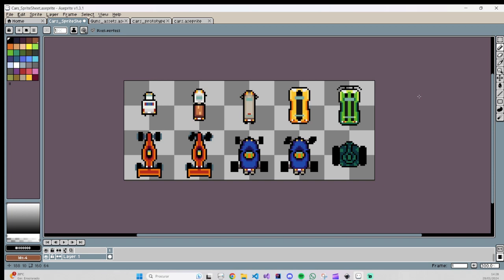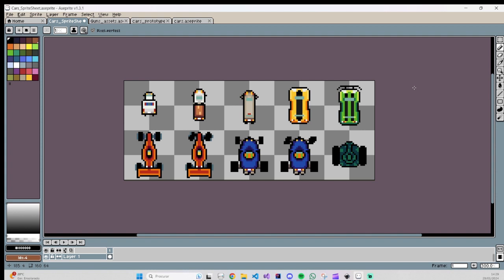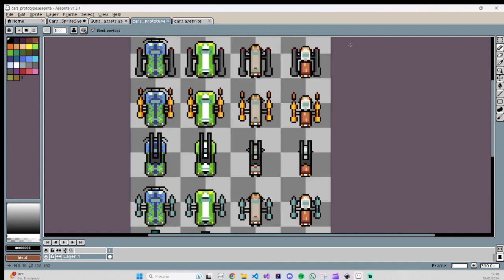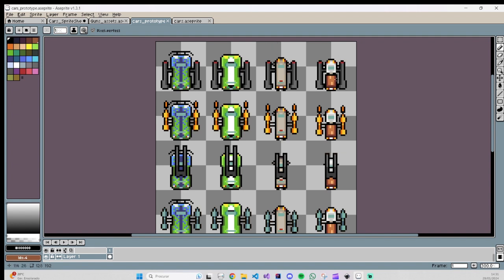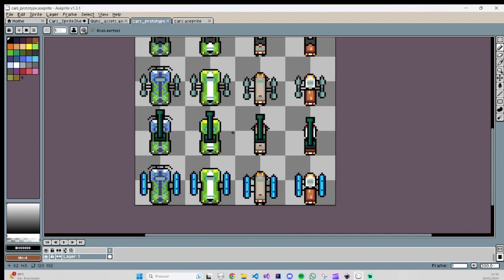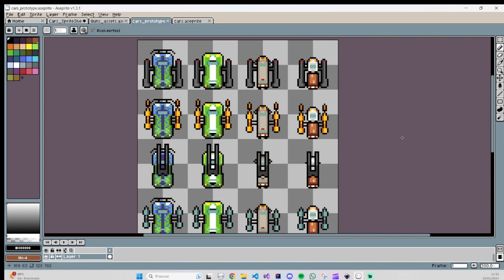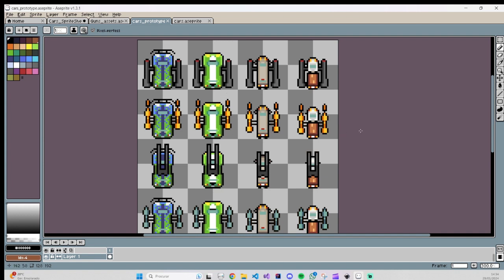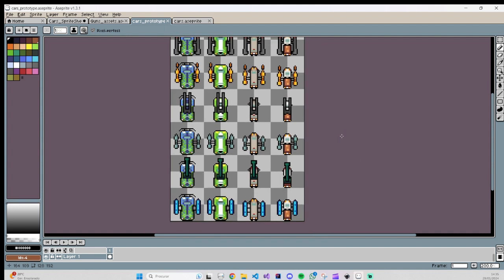A racing shooting game for web3? Metaverse?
Hi everyone!

Besides Mr. Pudding's new game for the web 3 I decided to work on a new diferent game for the same place, web3/metaverse.

Bandlab: @zarcade_game_studio
PixelArt: @zarcadegames

If you like the content and want to see more, give your support: